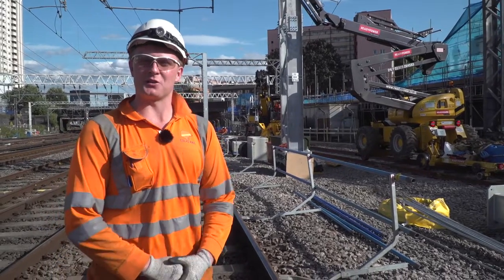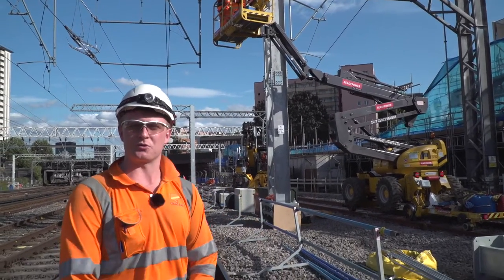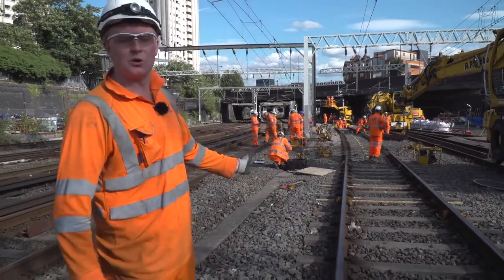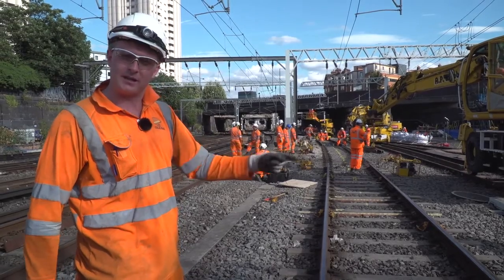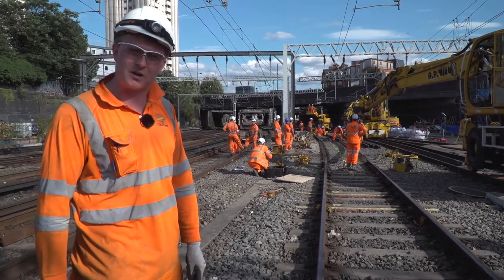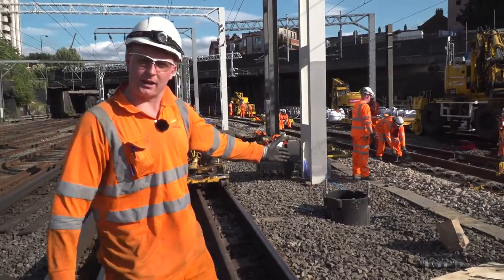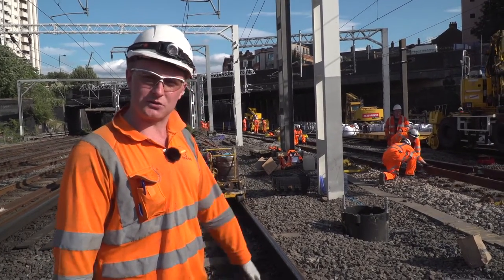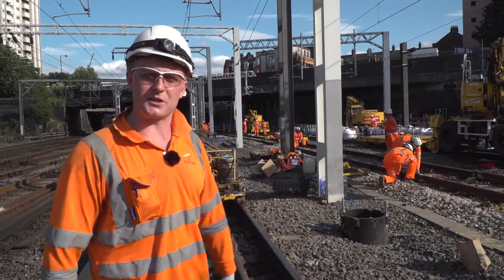High Speed 2 Euston Station August Blockade 2018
Overhead Line and Pway Remodelling during the Sunday afternoon shift over weekend 21. Join me for a tour of the site I integrated over the months prior and Duty Managed onsite.